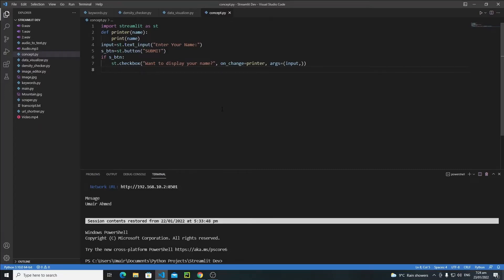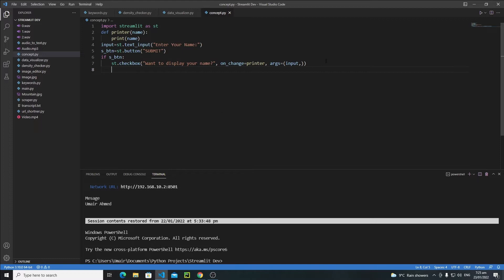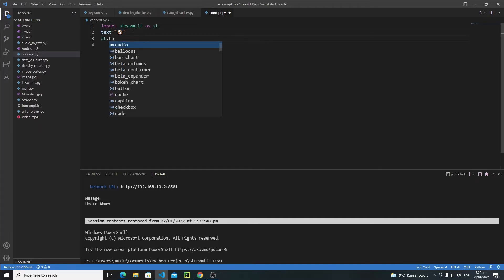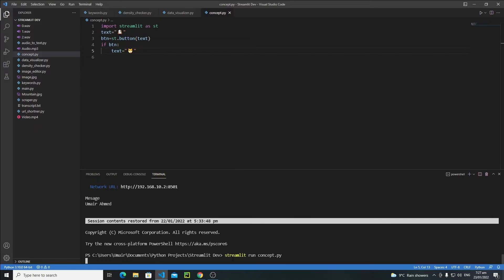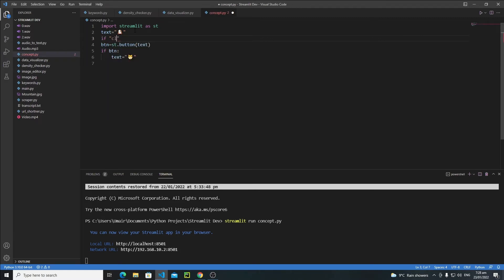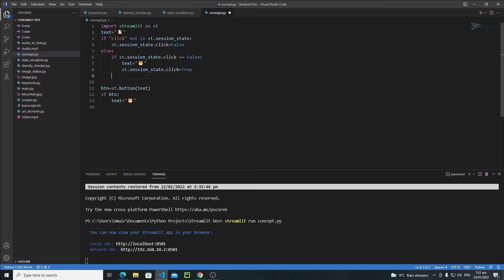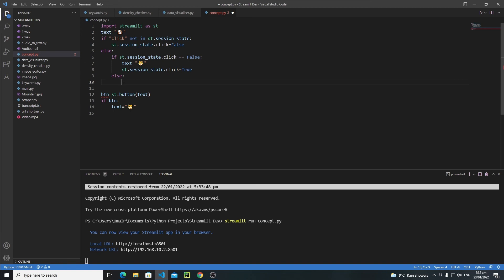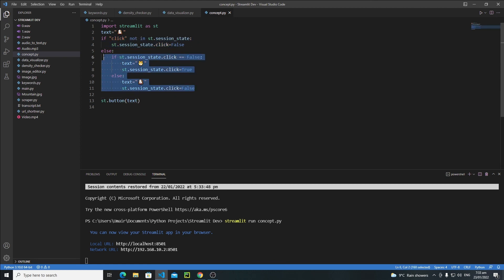Session States In Streamlit | Complete Streamlit Python Course | Streamlit Tutorial 41